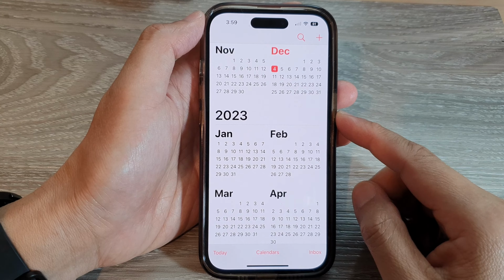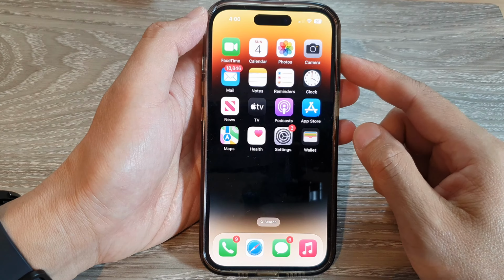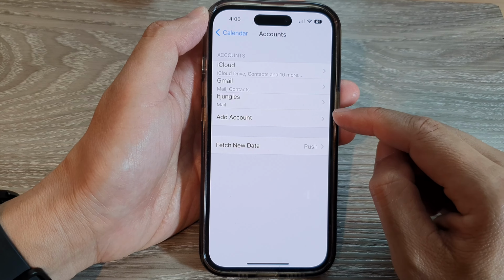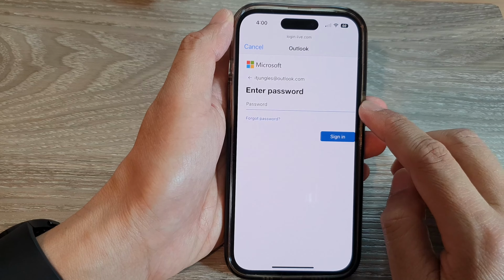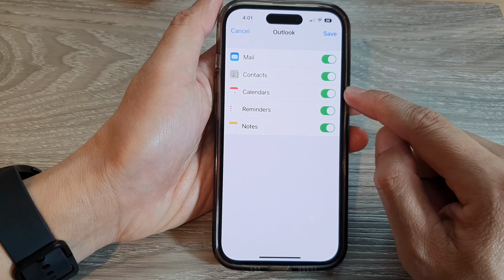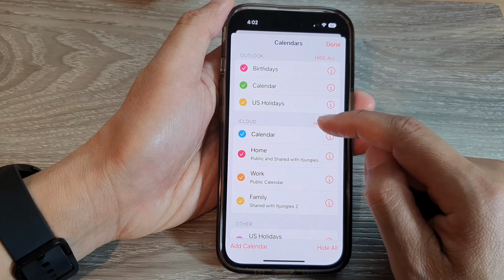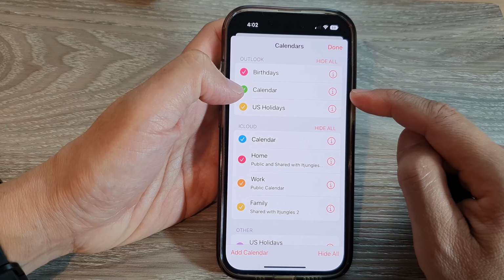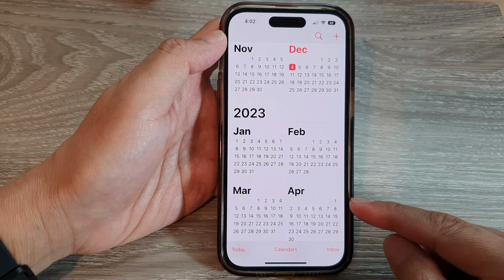iPhone 14's/14 Pro Max: How to Add Outlook Calendars To The Calendars App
Learn how you can add outlook calendars to the calendars app on the iPhone 14/14 Pro/14 Pro Max/Plus.